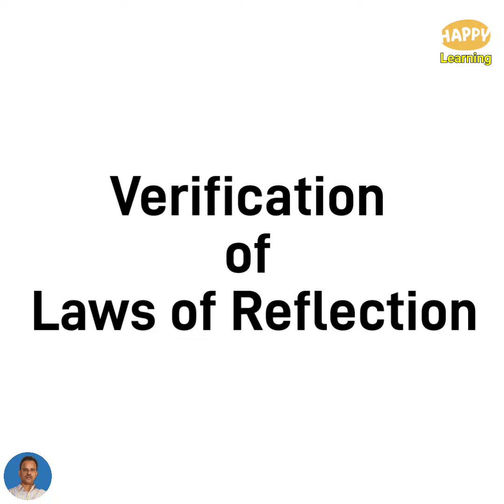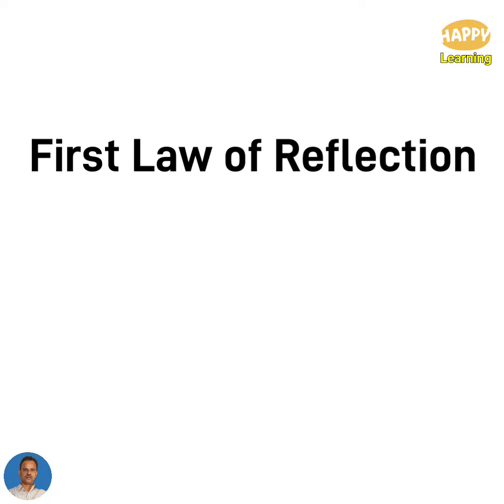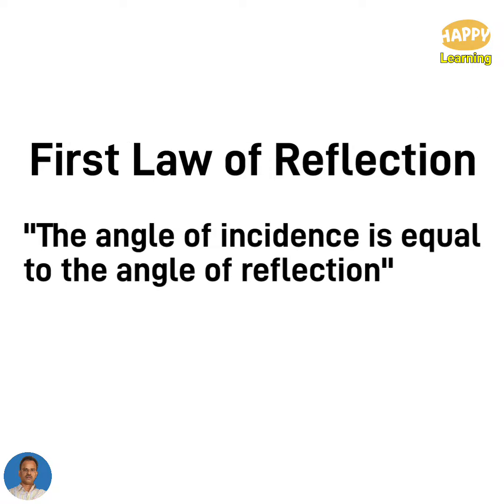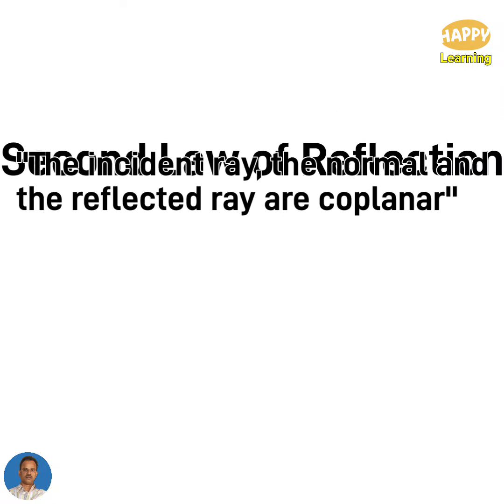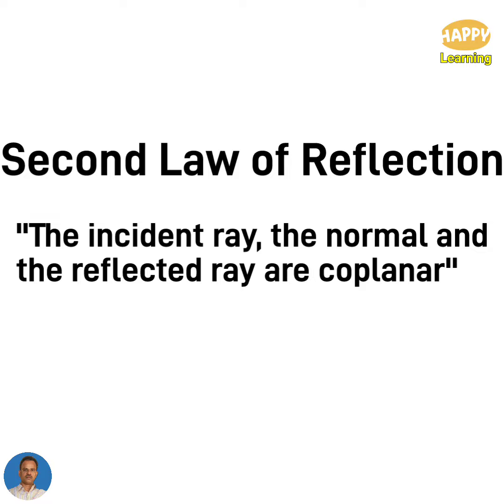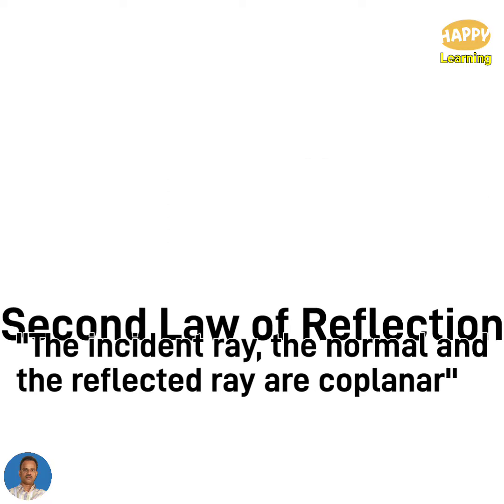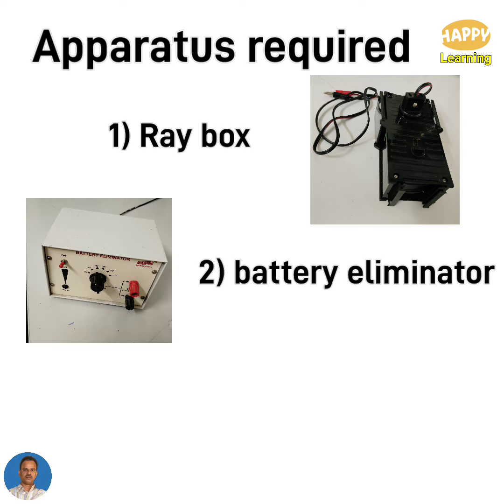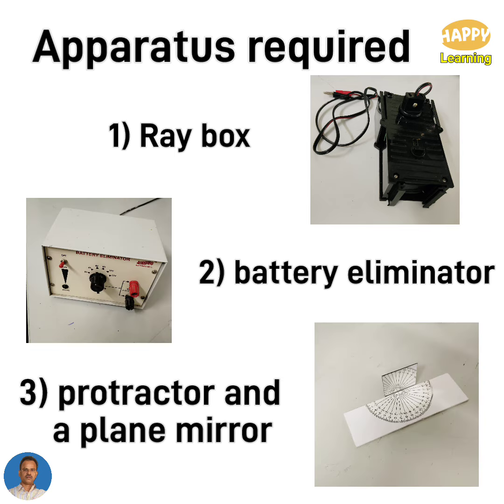verification of laws of reflection